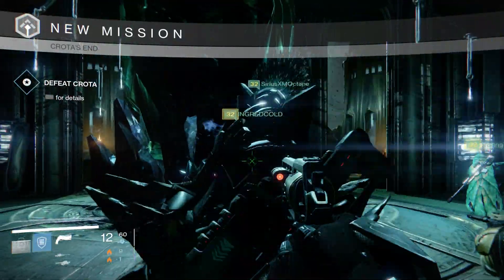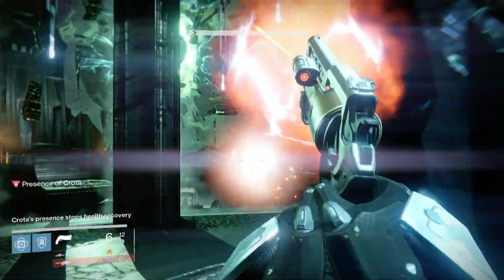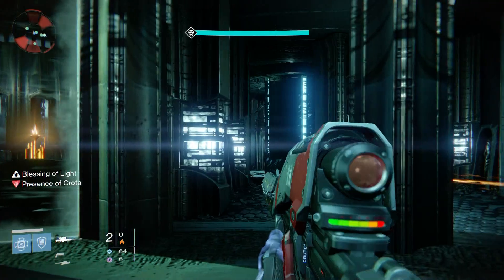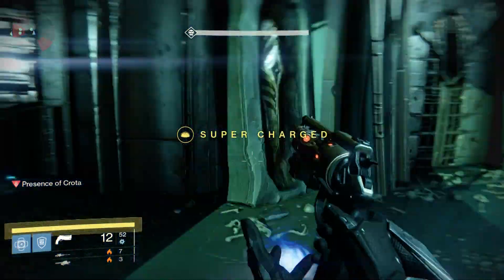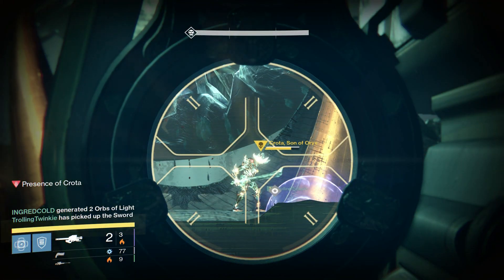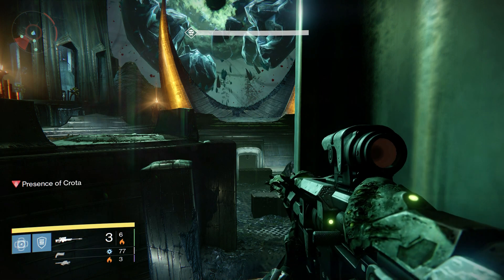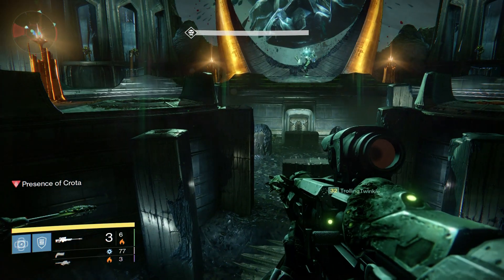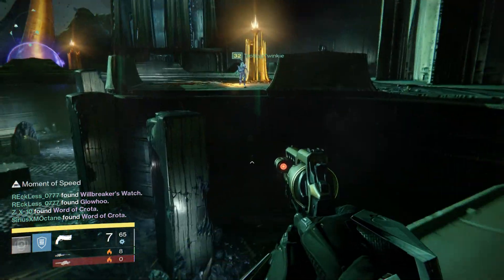Destiny: Crota's End Hard Mode - Crota Dead in 2 Sword Phases/Heavy Ammo Glitch!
This video is gameplay on how to beat Crota in Hard Mode with only 2 sword phases and also how to do the Heavy Ammo Glitch.

The Heavy Ammo Glitch doesn't work all the time**